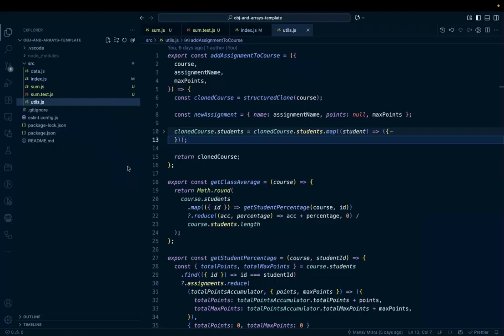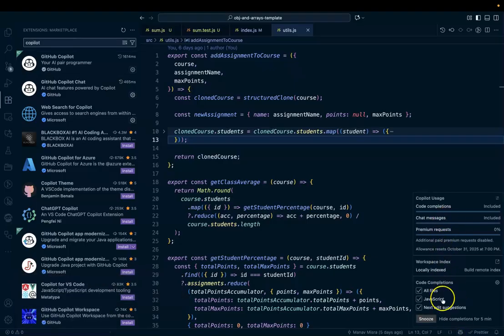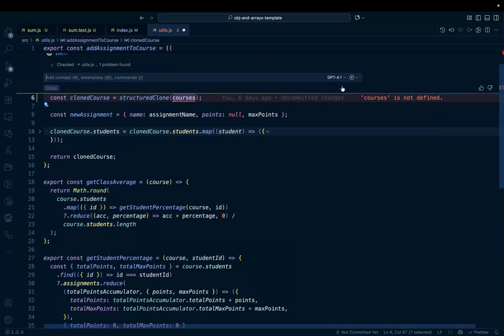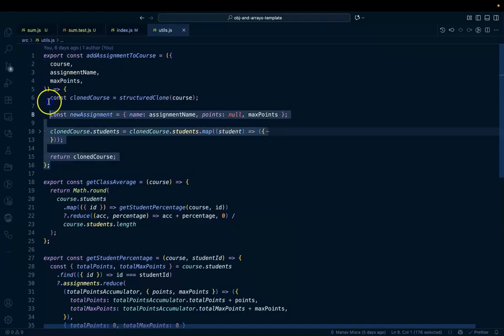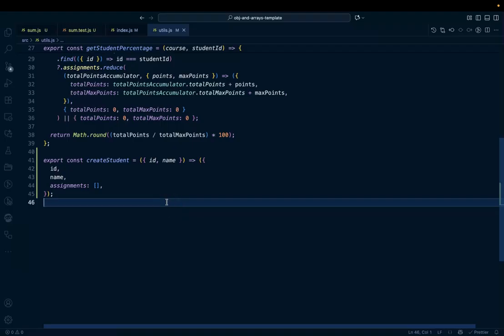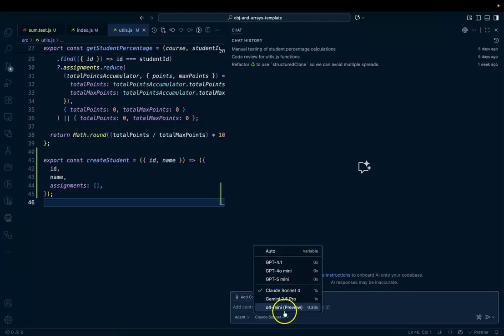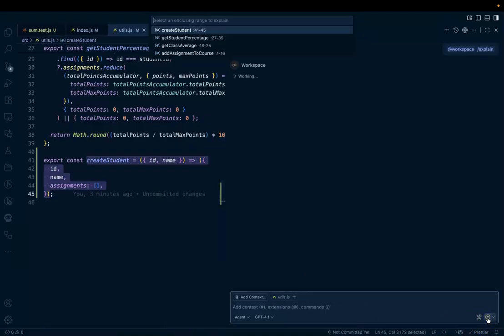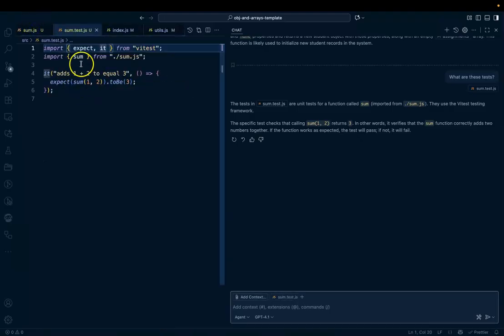GitHub Copilot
We cover the basics of using Copilot as a coding assistant in VS Code.